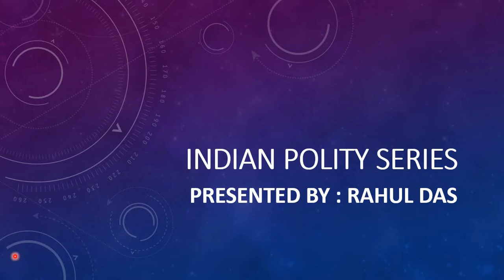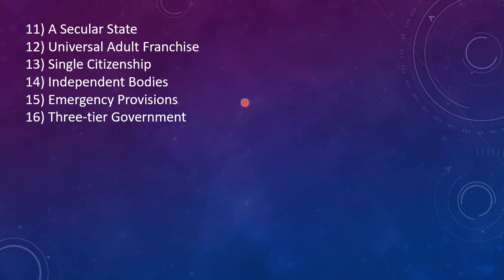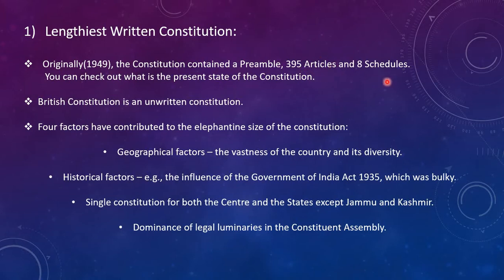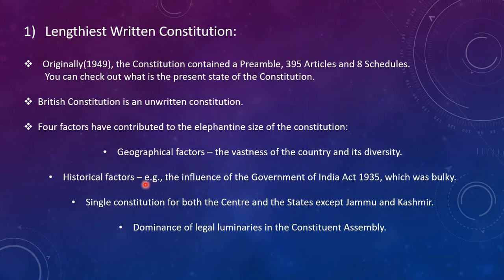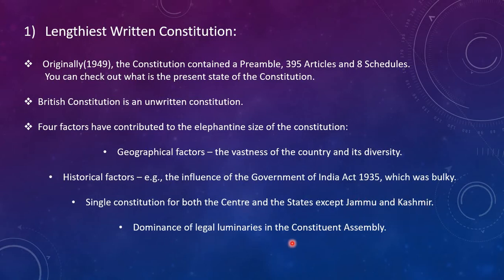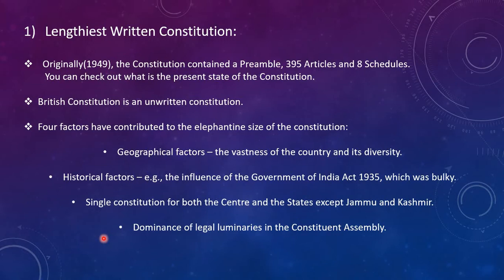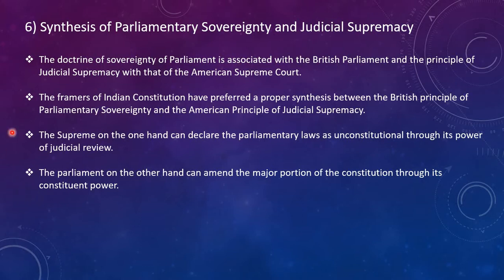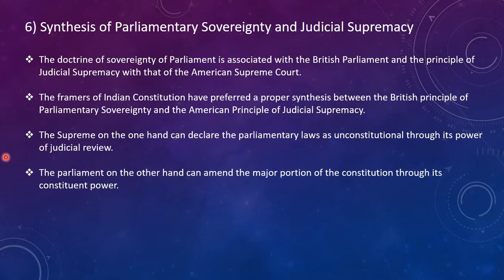Polity Lecture for IAS : SALIENT FEATURES OF INDIAN CONSTITUTION 1.1